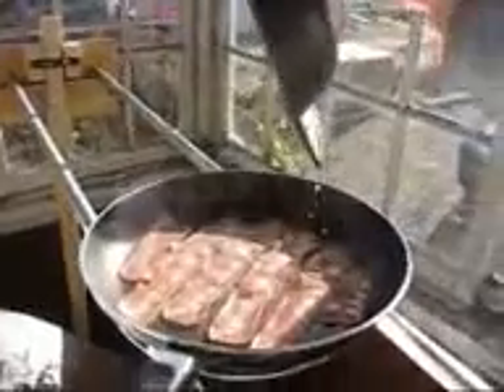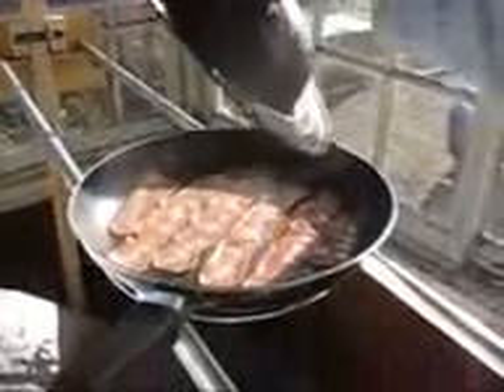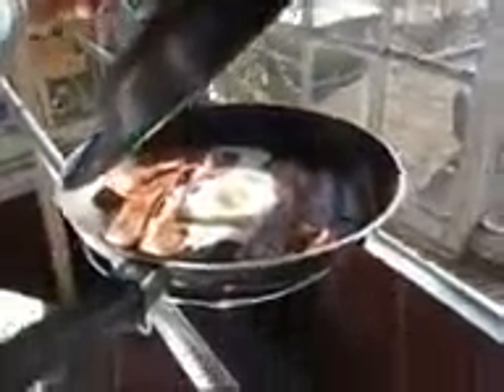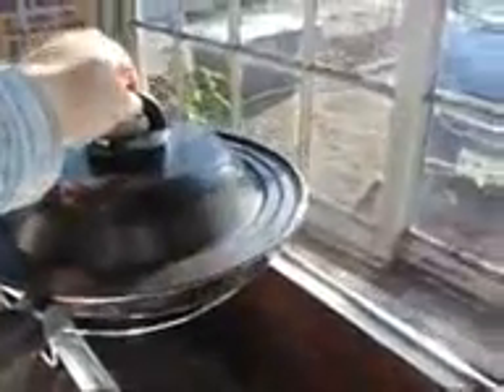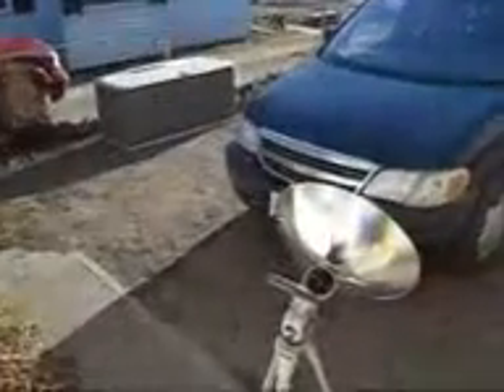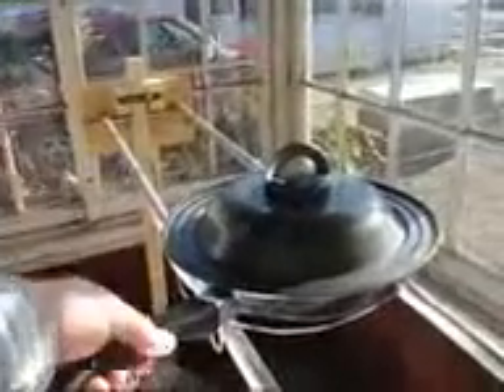solar room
cooking indoors